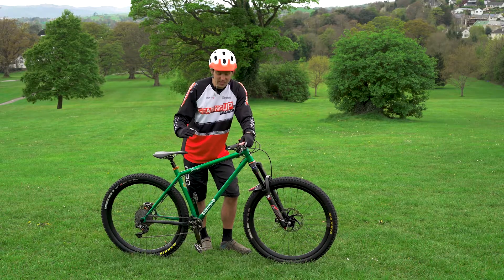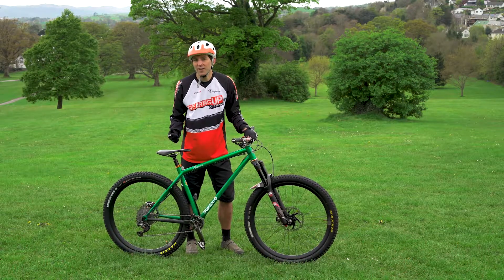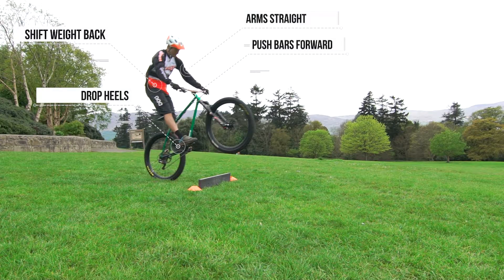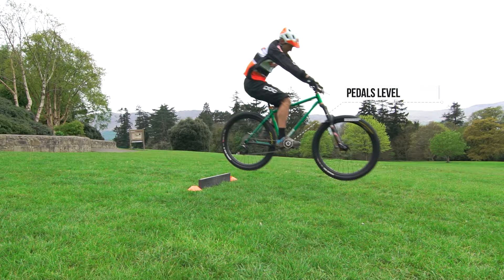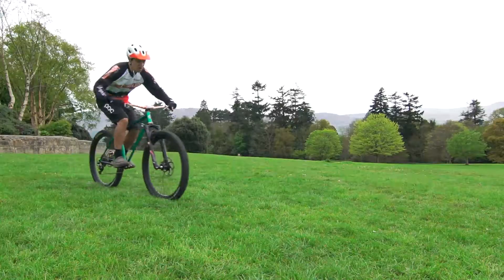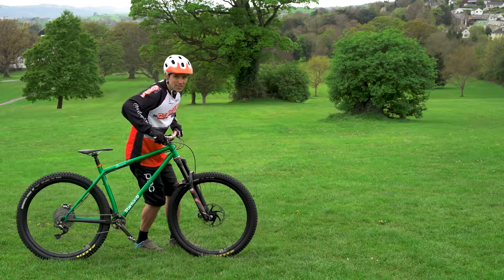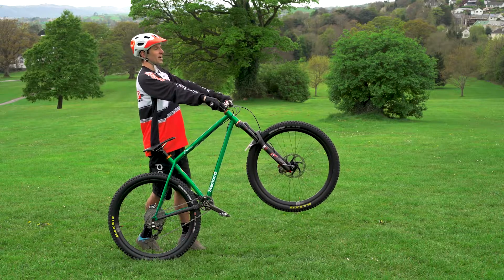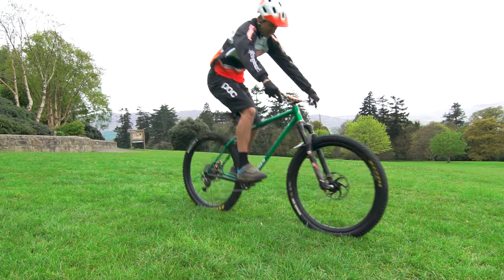Cycling Ireland Off-Road Skills - Bunny Hop